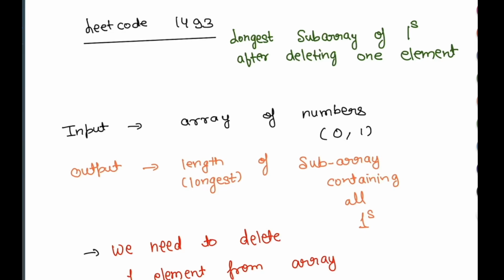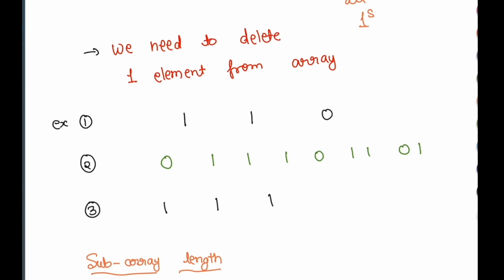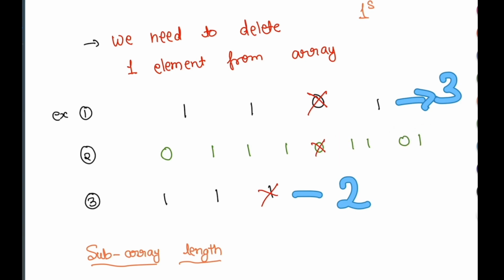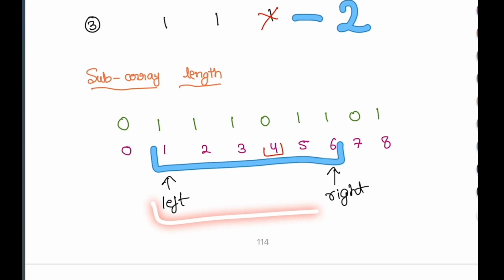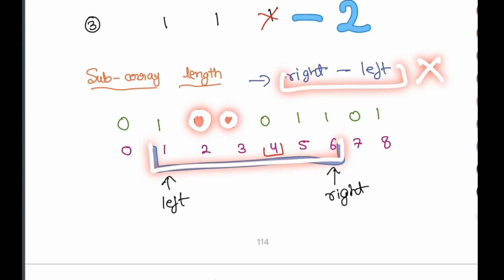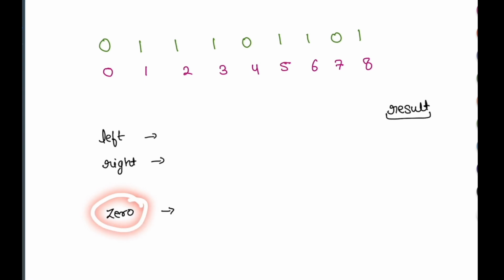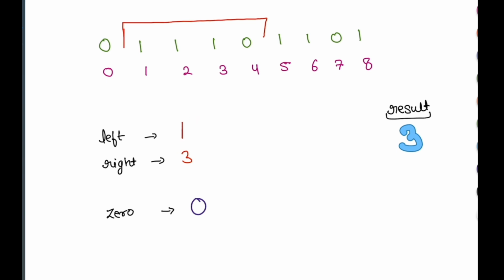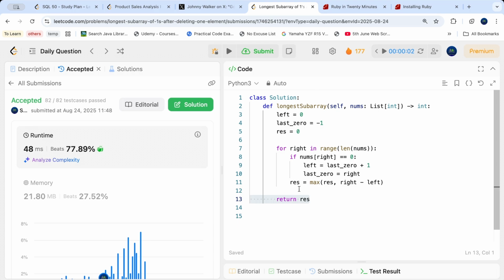Leetcode 1493. Longest Subarray of 1's After Deleting One Element | Sliding Window | Python Solution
We solve Leetcode 1493: Longest Subarray of 1's After Deleting One Element using the Sliding Window technique. 🚀

We carefully track the last zero encountered and adjust the left boundary to maintain a valid window. This efficient approach ensures O(n) time and O(1) space, making it an optimal solution for interview prep and coding challenges.

🔹 Key Highlights:
Problem breakdown & constraints
Intuition behind sliding window approach
Step-by-step dry run on example cases
Final Python implementation explained
This problem is a great practice for sliding window patterns often asked in coding interviews.